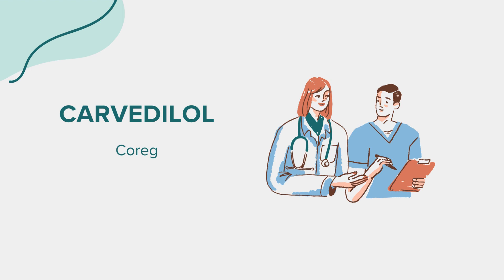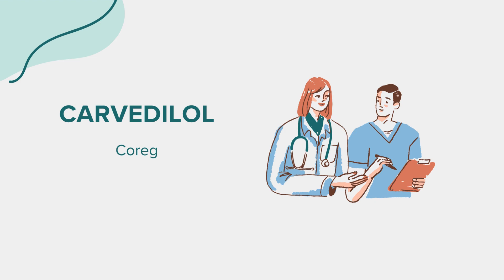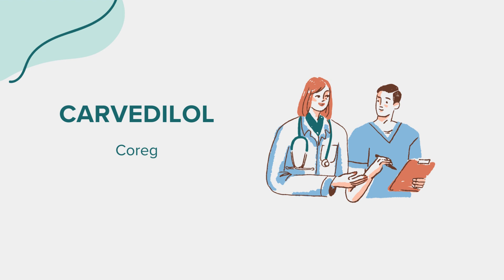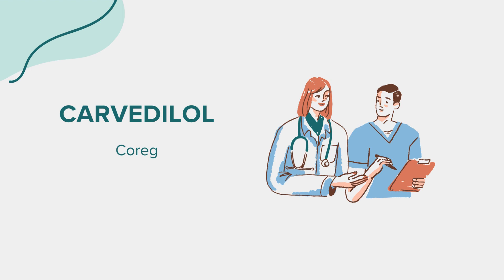Carvedilol (Coreg) - Drug Rx Information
General information regarding Carvedilol (Coreg). Content created leveraging AI with the goal of bridging access across communities. Please flag any suggestions or errors in the comment section. Thank you!